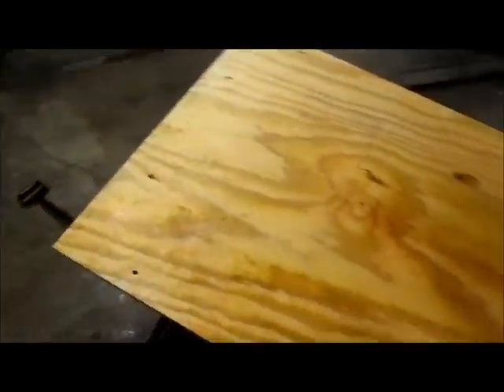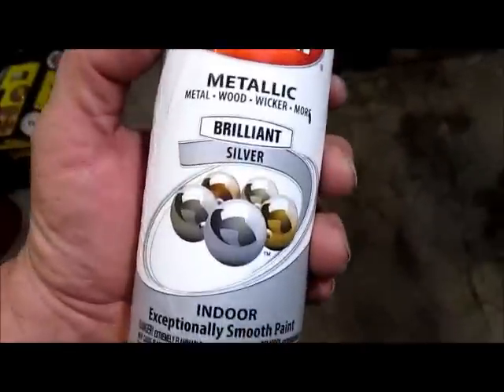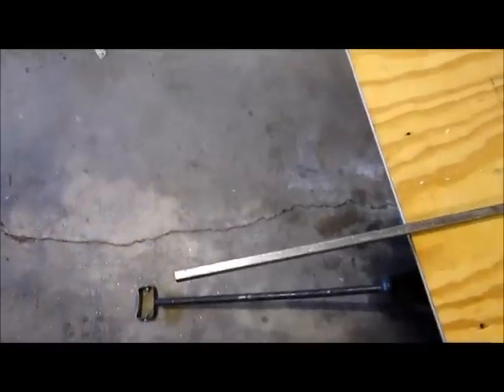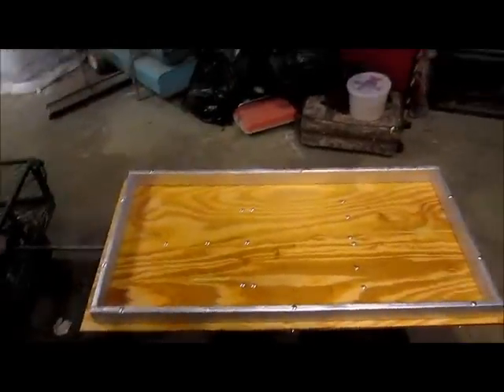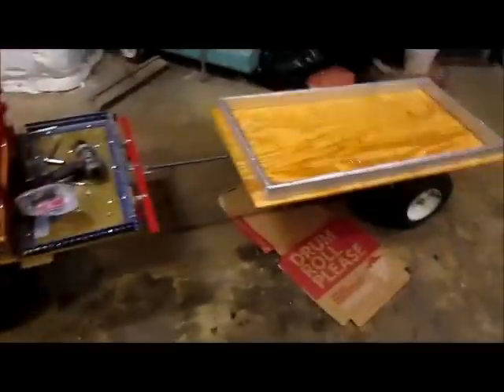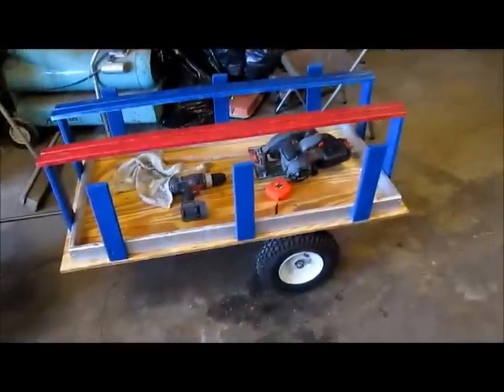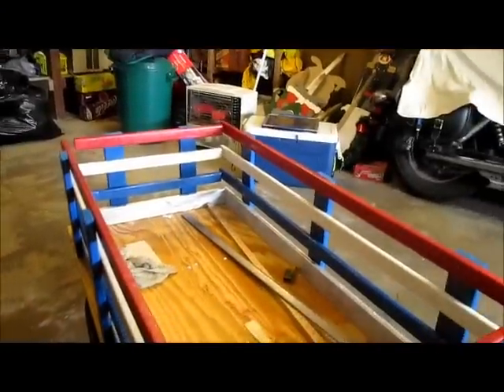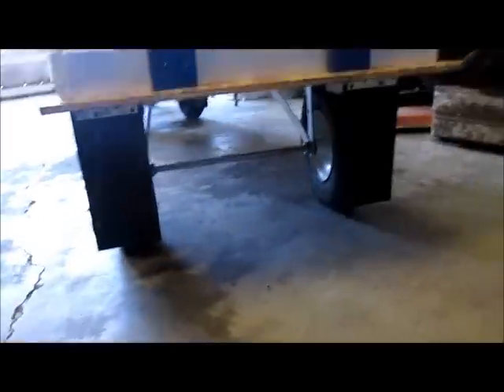Club Wagon With trailer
i made a 2014 model trailer for my club wagon, using 2 shelf brackets as my rear axle frame, and made rear axle supporting brackets, 4 axle locking collars, 2 to keep the axle in place and 2 to lock the rims in place, trailer size is 24 X 48, i will add baby moon hub caps on it once i find a better rims as the rims isn't made to have hub caps, and the tires have been upgraded from 2.50-6 to 4.00-6 and straight valve stem tubes rather than bent type valve stems and the rims have been painted black, enjoy mates, Cheers!